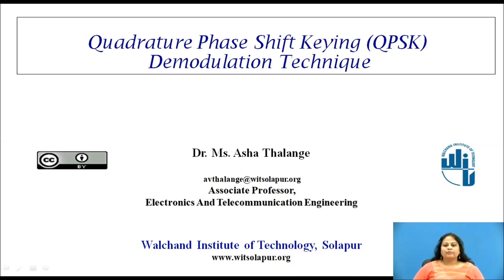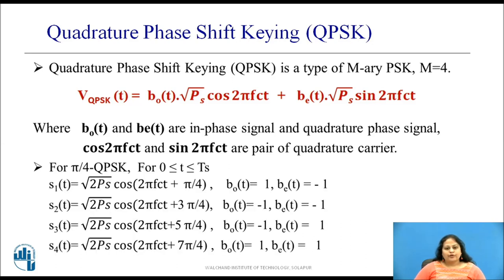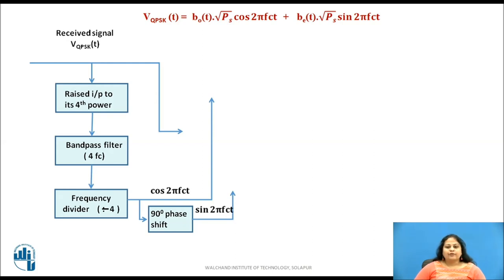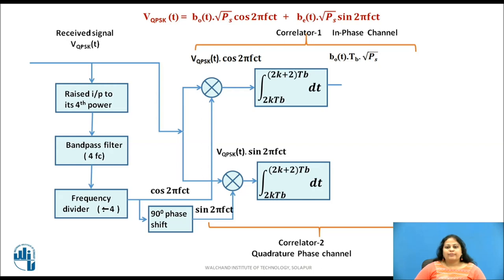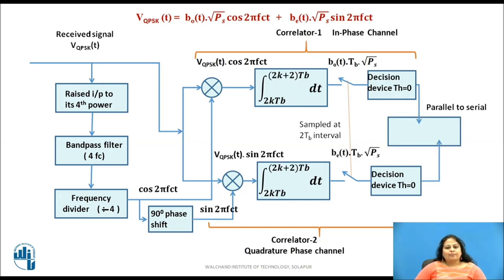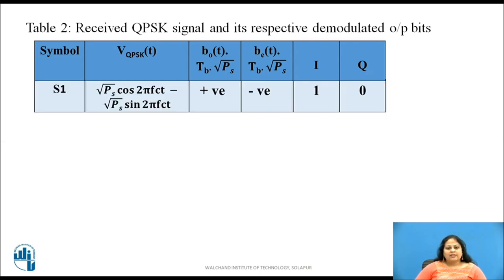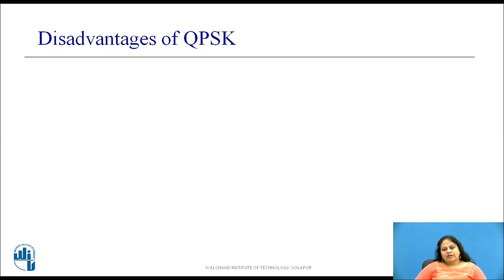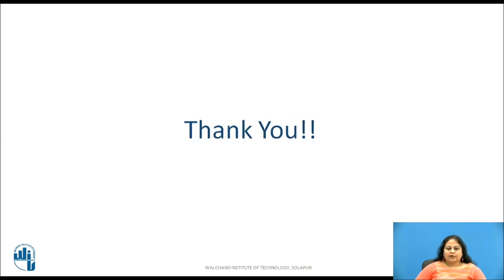Quadrature Phase Shift Keying (QPSK) Demodulation Technique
This video describes Quadrature Phase Shift Keying (QPSK) Demodulation Technique

Associate Professor,
E&TC Engg.,
WIT, Solapur.